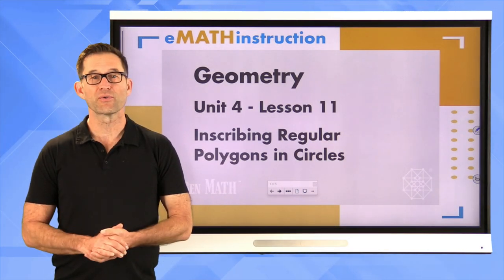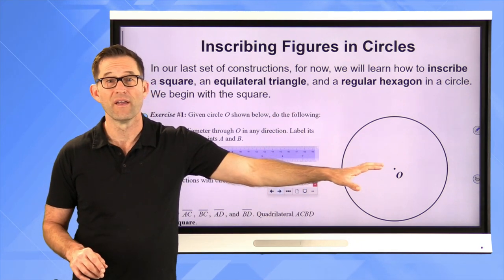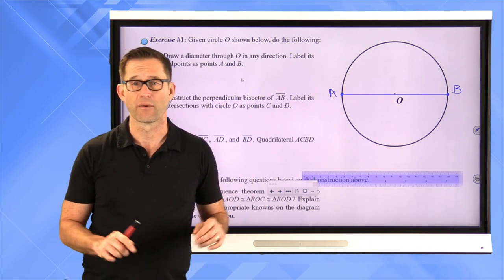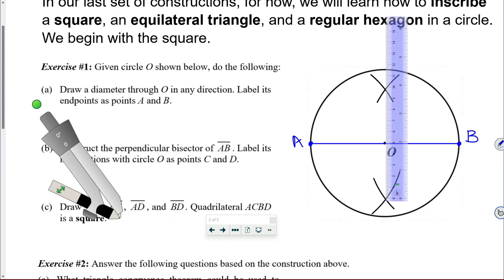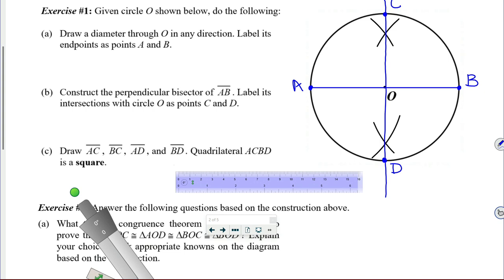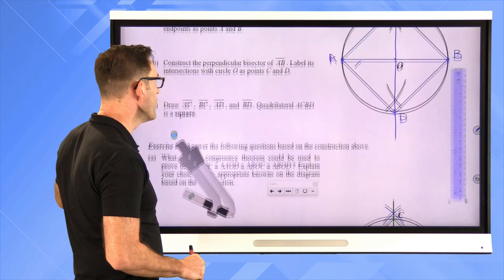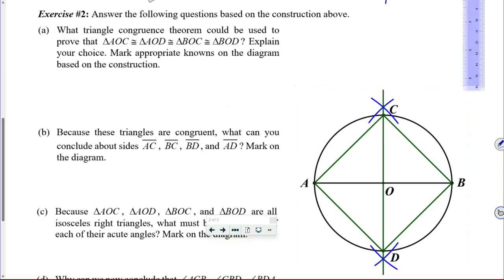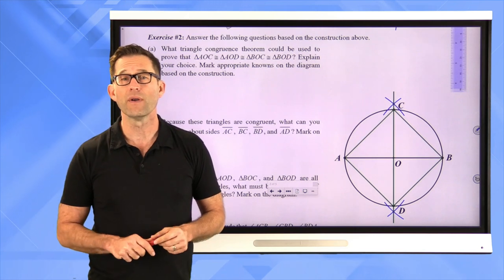N-Gen Math Geometry.Unit 4.Lesson 11.Inscribing Regular Polygons in Circles